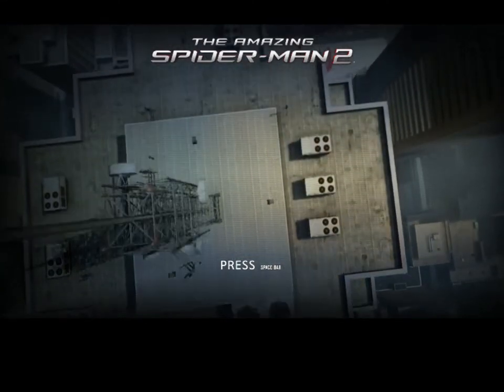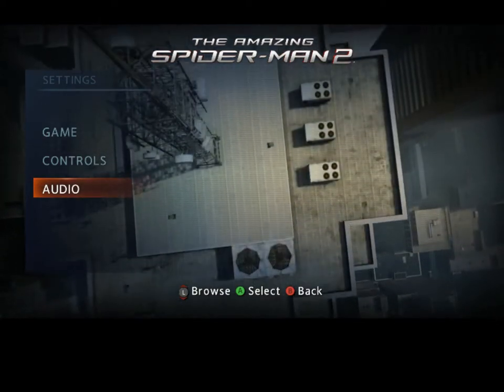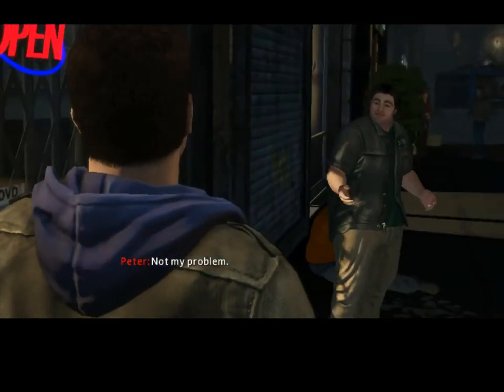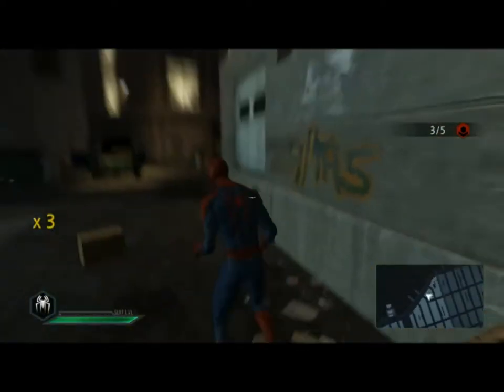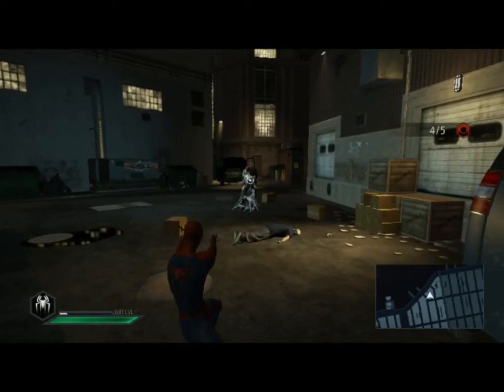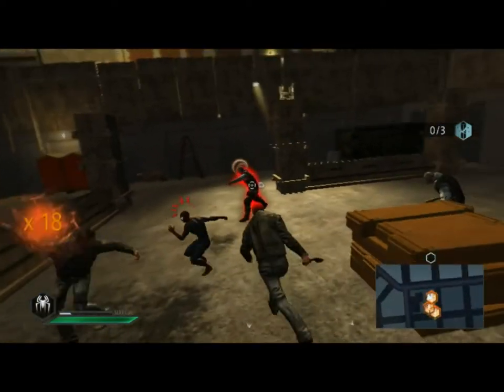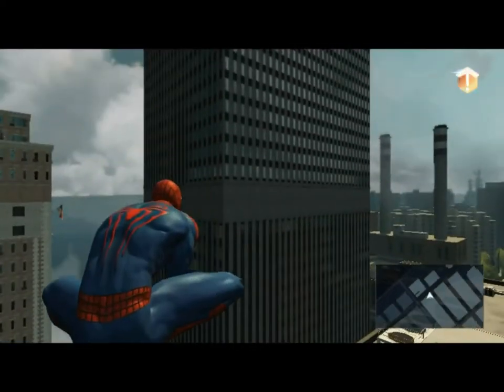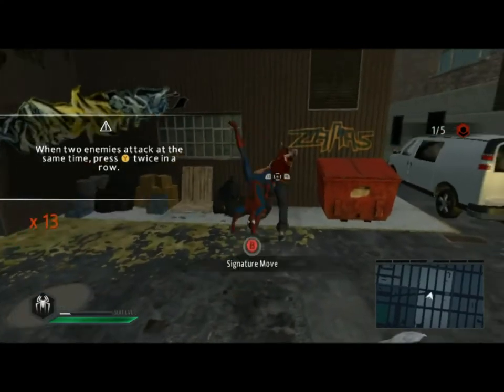Spotlight: The Amazing Spider-Man 2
. This a New Series I'm starting where I talk about a game based on the first 20 to 30 minutes of game play. It could be old, Obscure, or Brand Spanking new. This Time We're having a look at The Amazing Spider-Man 2.